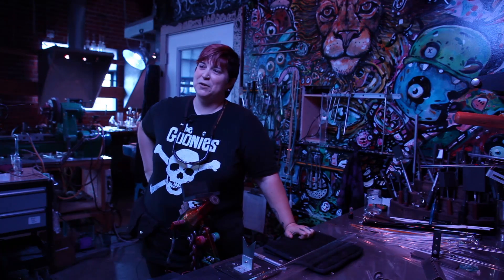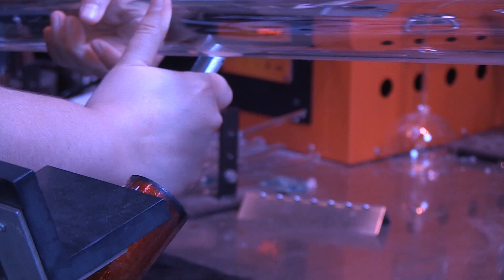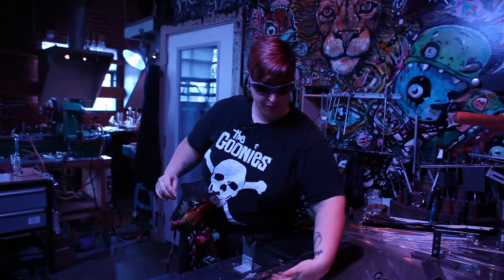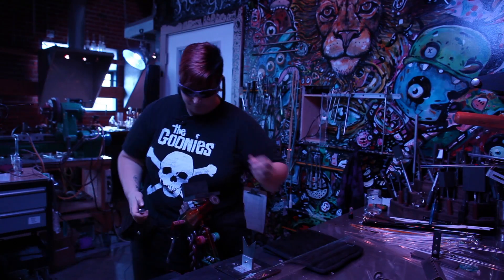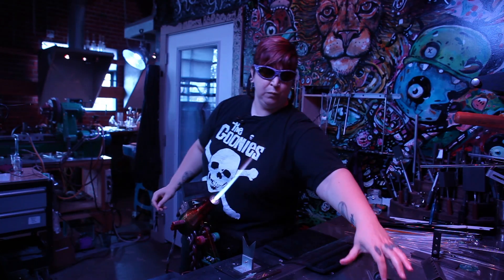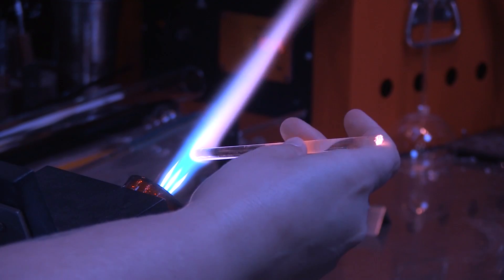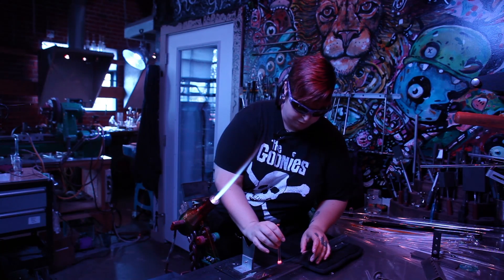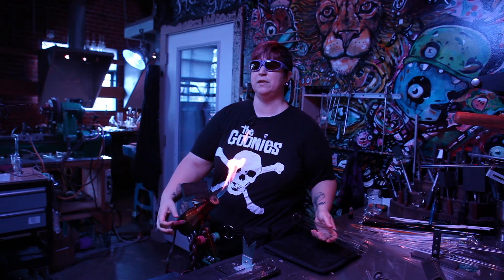Bench Tricks: Breaking Down Tubing (Score and Heat method) || REVERE GLASS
Hi guys, Cool-Hand Suuze is here this week to lay down a bench trick for ya. She shows how to score and snap large tubing with just a bit of heat.